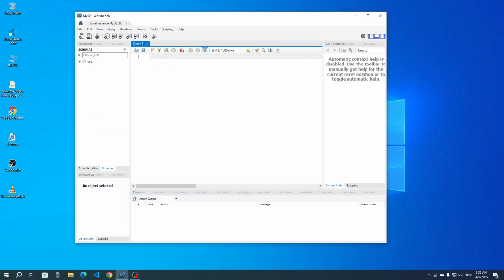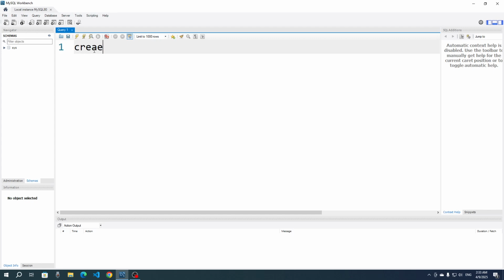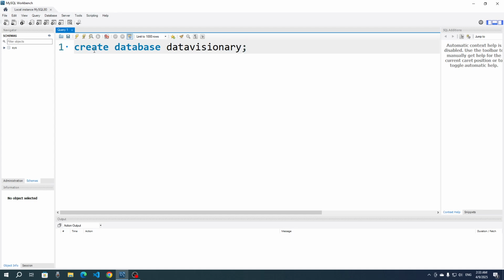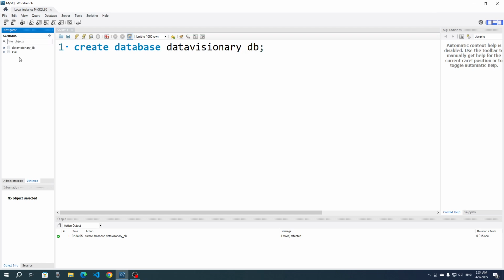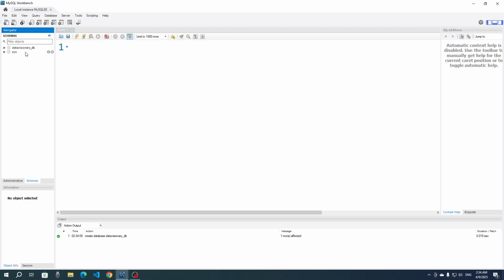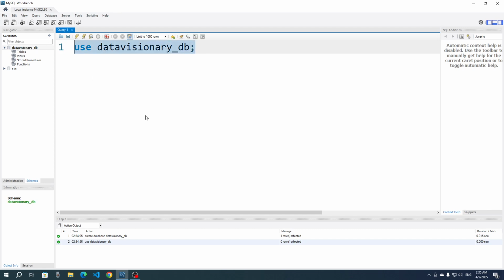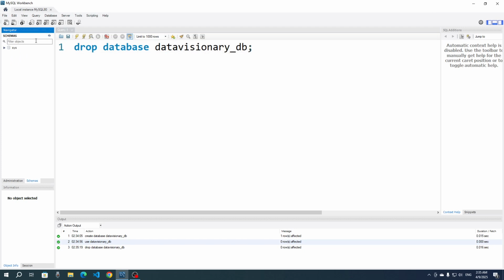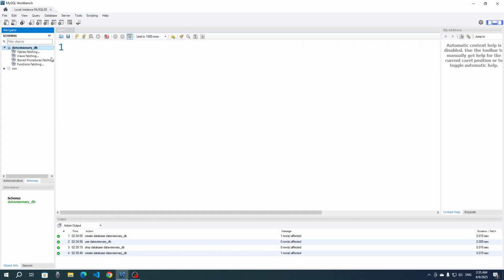02 how to create a database